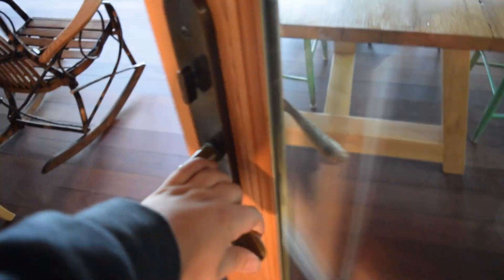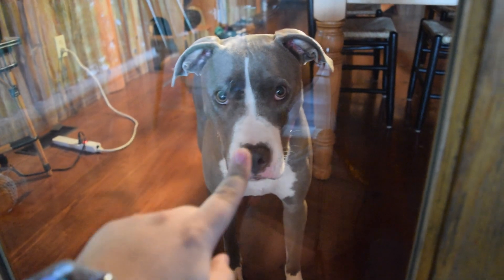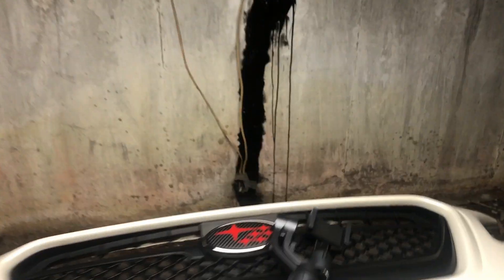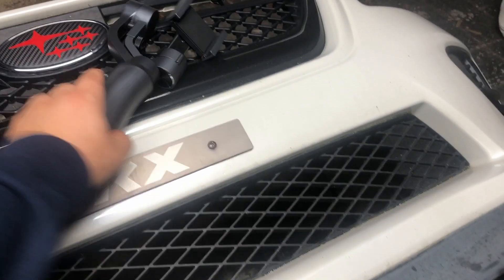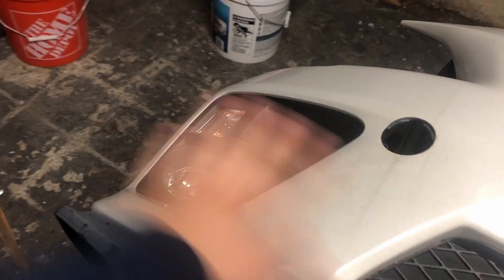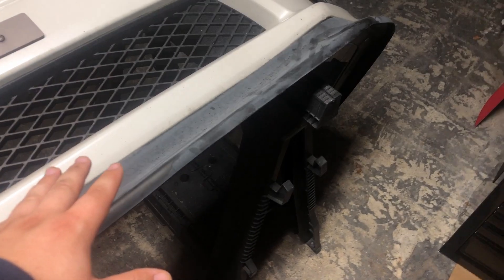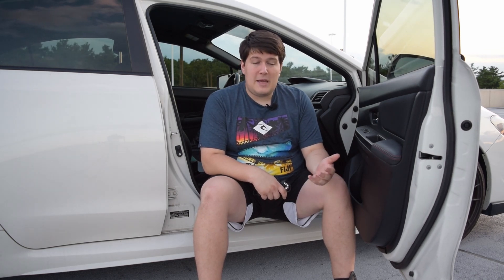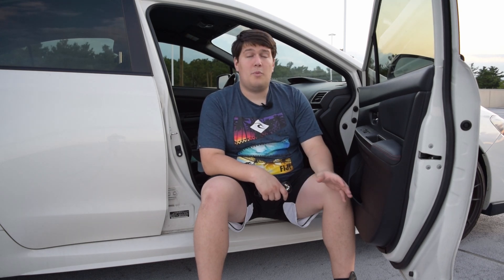Painting My WRX's CS Style Front Lip | Front End Transformation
Painting my WRX"s front lip! WRX front lip installation, well maybe not exactly, but it is easy enough so I decided not to make a video on it. But one could say this is part of the installing a Ikon Motorsports CS style front lip on a Subaru WRX. This specific lip fits the 2015, 2016, and 2017 Subaru WRX and STI. They make a lip for the 2018, 2019, 2020, and 2021 Subaru WRX and STI linked below

WRX Front Lip

WRX Front Lip

WRX Front Lip

This is a good front end transformation of my 2016 Subaru WRX. Keywords, WRX front lip, WRX cs style front lip, WRX front lip install, Subaru WRX STI front lip installation.